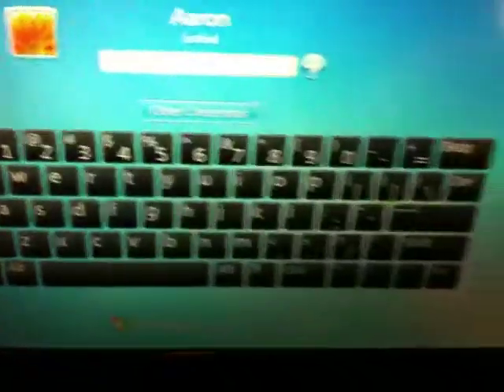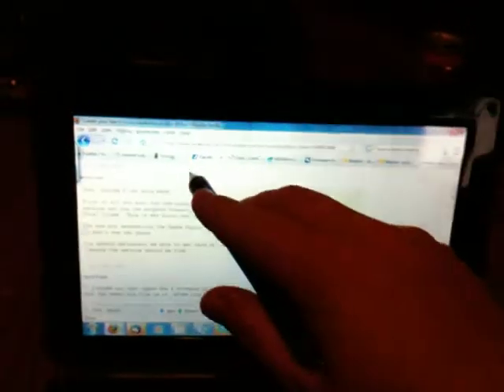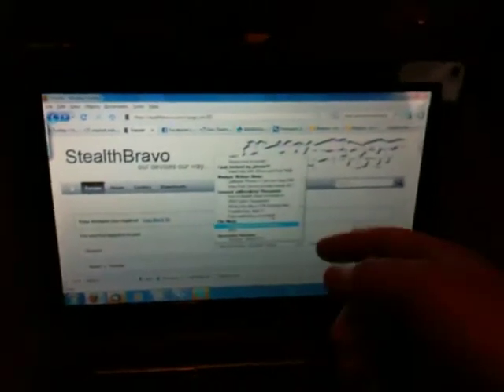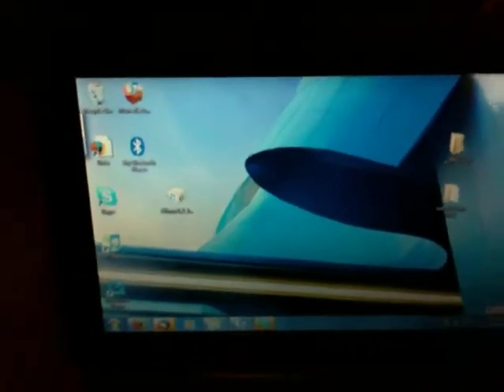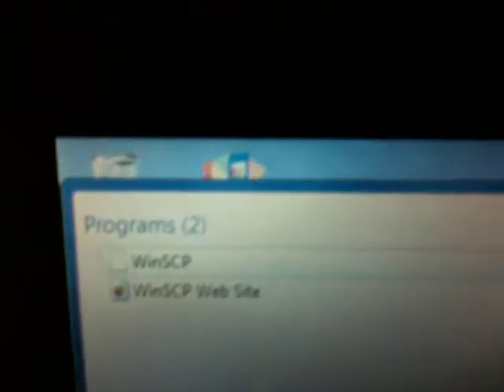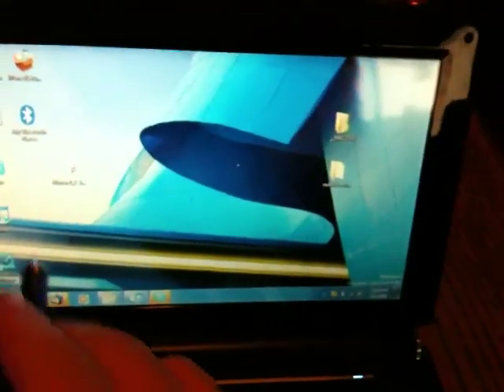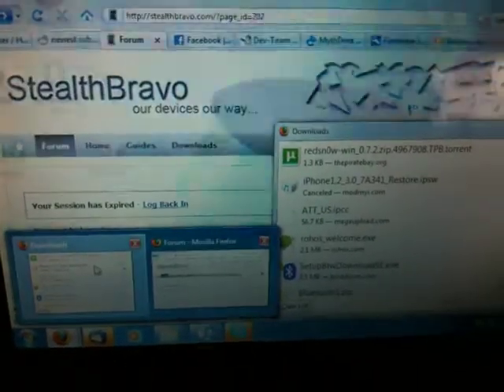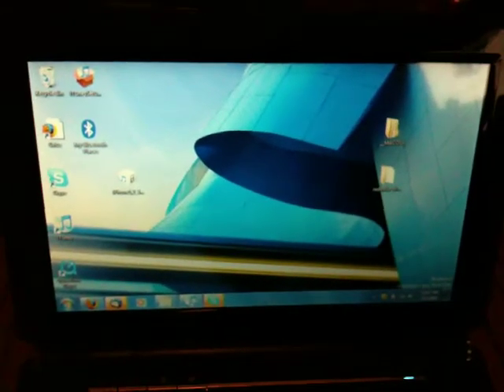In Depth Look at the ASUS 1000HE Netbook w/touchscreen and Win7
Same as before but with more detail.